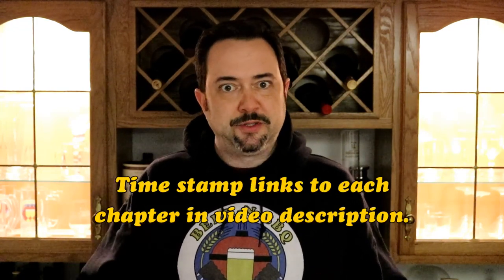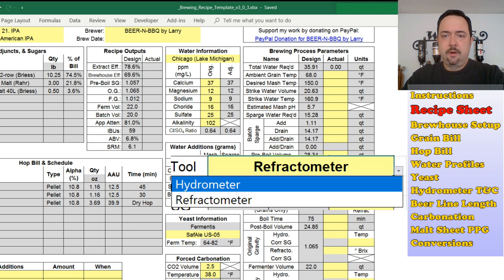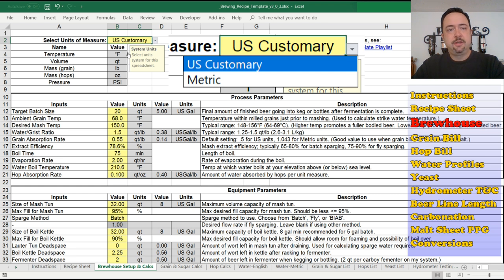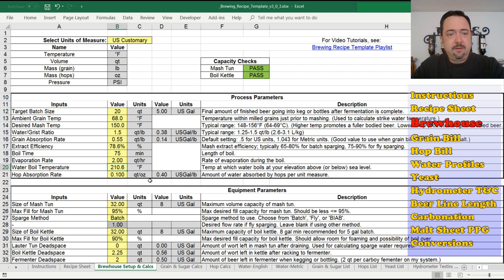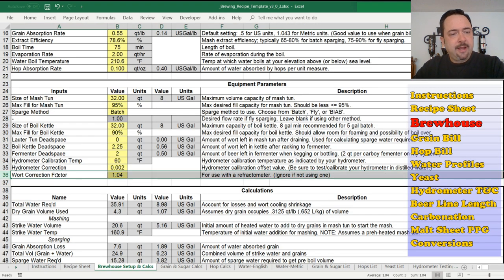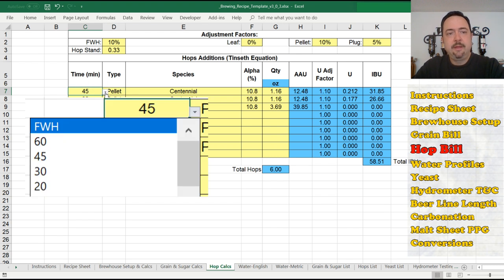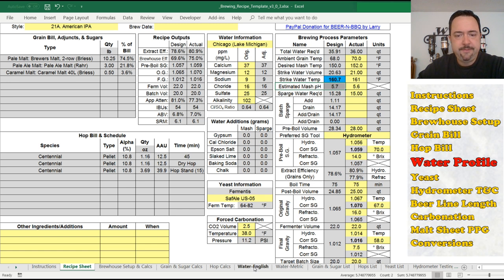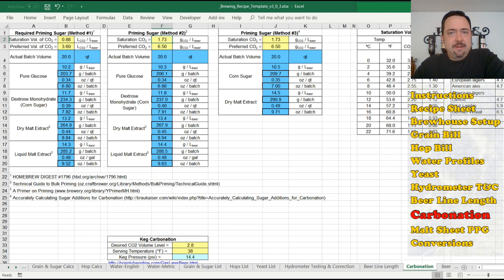Brewing Spreadsheet Version 3: Overview, Recap, & Deep Dive All-In-One Video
The latest version (v3) of my Brewing Recipe Template Spreadsheet is now available for download on my website with many major (and some minor) enhancements; many of which are based upon user request.  Highlights of this update include: water profile adjustments, support for multiple brewing methods (batch sparging, fly sparging, BIAB, & Extract), auto-update of strike water temperature, a choice of either hydrometer or refractometer for specific gravity readings, hydrometer testing & correction, accounting for losses due to hop absorption, better support for hop stands, and inclusion of my Draft System Balancing spreadsheet as a tab.

Feel free to watch the entire video or skip to the sections of interest to you by clicking on the time stamps below:
00:00 - Opening
00:35 - Introduction, Some Highlights, & How To Navigate
02:04 - Where To Download The Brewing Spreadsheet
03:00 - Instructions Tab
06:38 - Recipe Tab
16:33 - Brewhouse Setup Tab
34:25 - Grain & Sugar Calcs Tab
38:26 - Hop Calcs Tab
44:05 - Water Tabs (Water Profiles & Chemistry via EZWaterCalculator)
49:25 - Yeast List Tab
51:16 - Hydrometer Testing & Correction Tab
53:13 - Beer Line Length Tab (AKA Draft System Line Balancing)
54:49 - Carbonation Tab (Priming Sugar & Forced Carbonation)
56:39 - Malt Sheet PPG Calcs
59:18 - Conversion Tab (For Extract to All-Grain and All-Grain to Extract)
1:00:52 - Summary